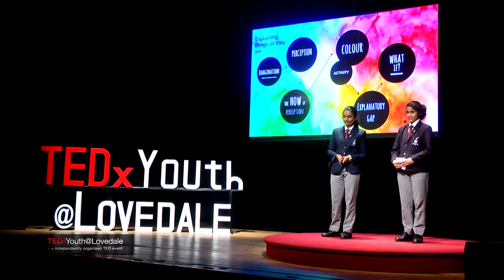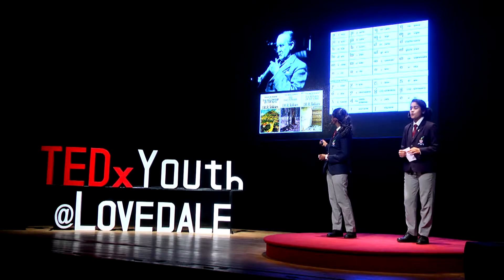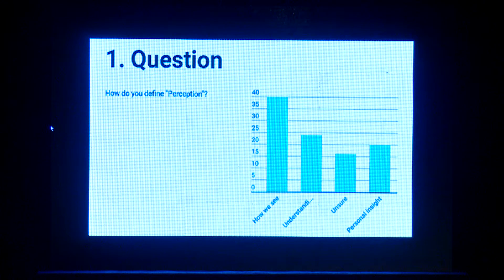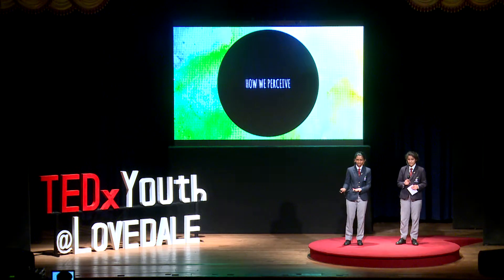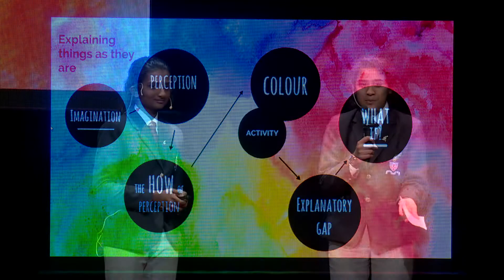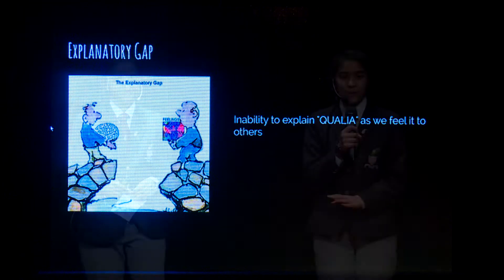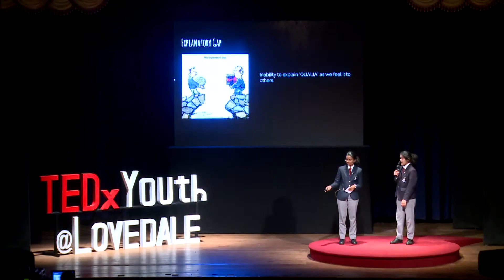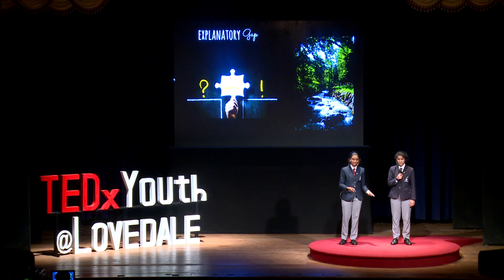Explaining things as they are | Nikhita Thevannoor & Samriddhi Jaichand | TEDxYouth@Lovedale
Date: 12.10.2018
Venue: Large Hall